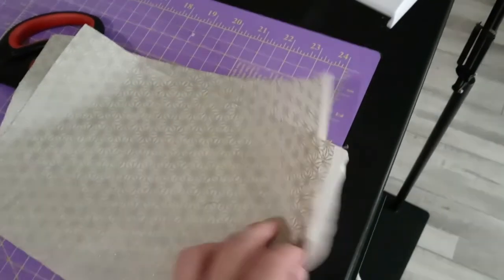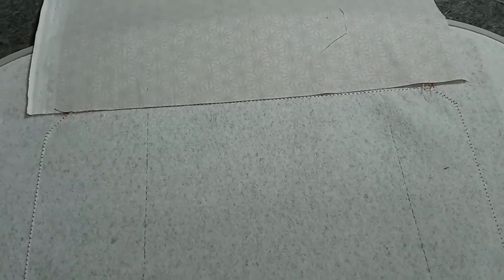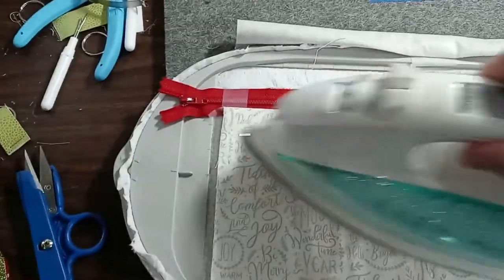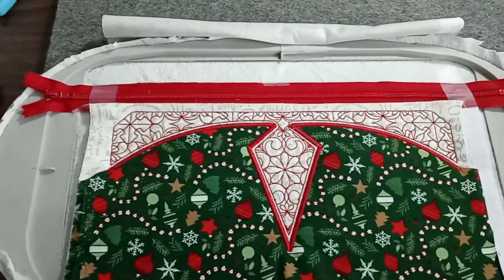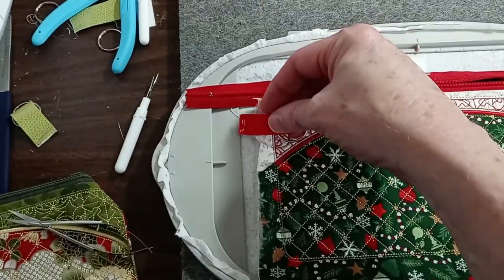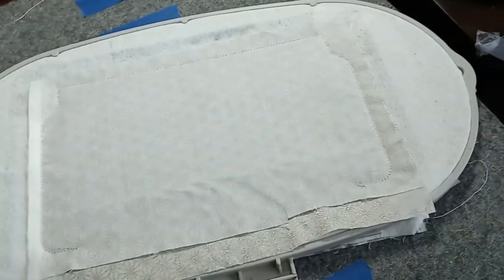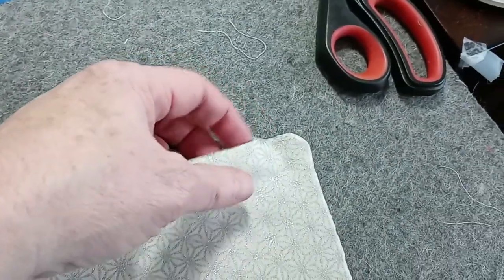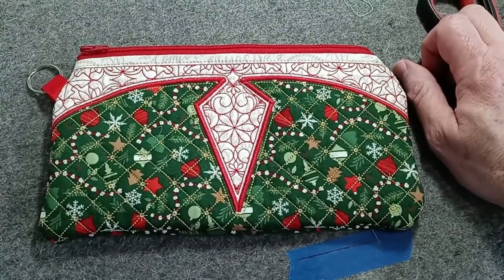Vienna Purse Tutorial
For the 6x10 hoop.